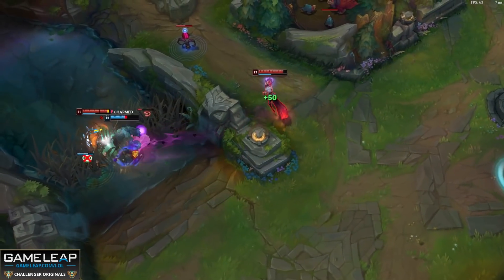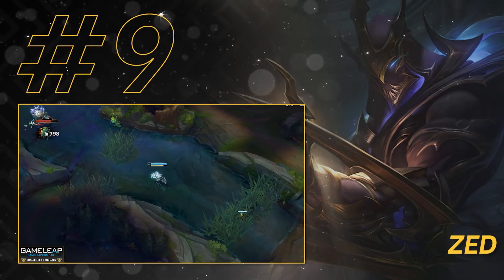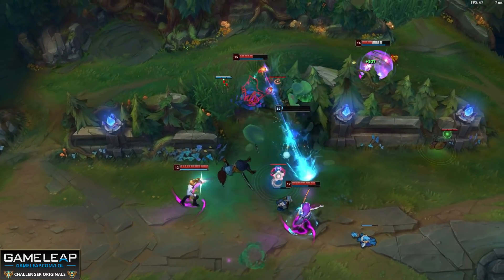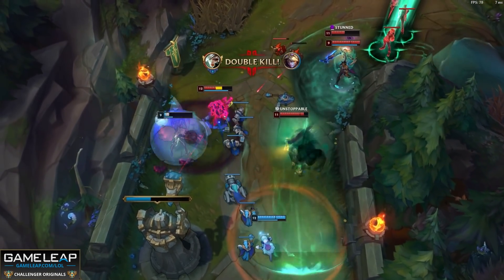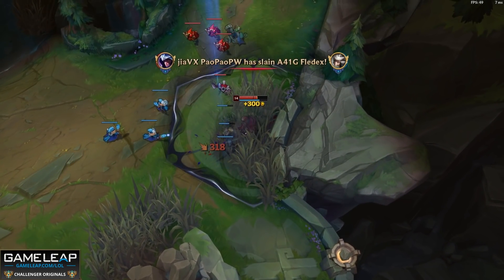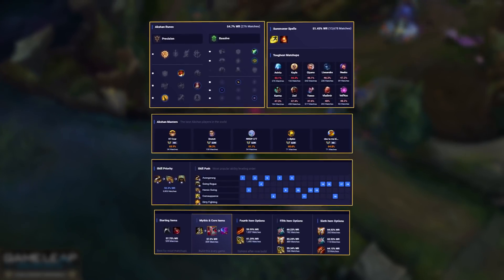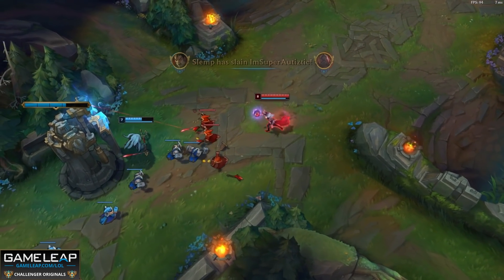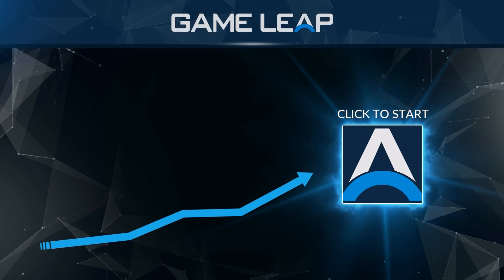10 BEST MIDLANERS to MAIN in Patch 12.5B - BROKEN Champions to ABUSE - LoL Guide